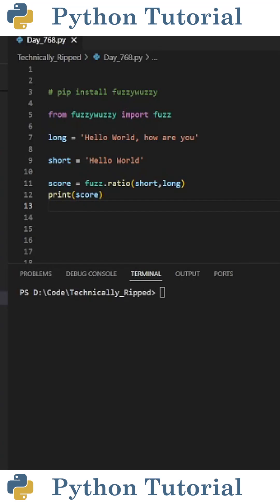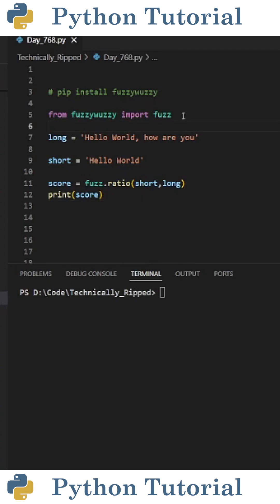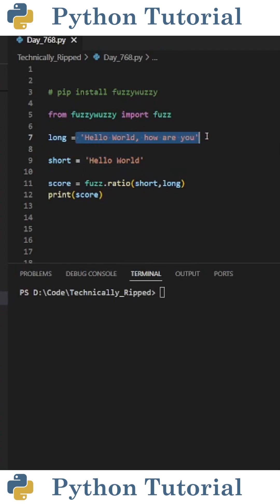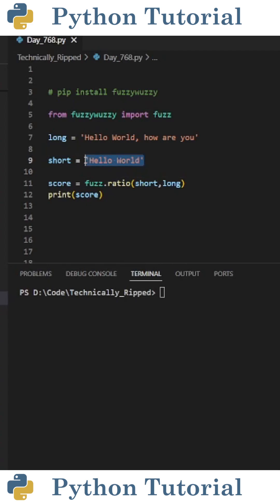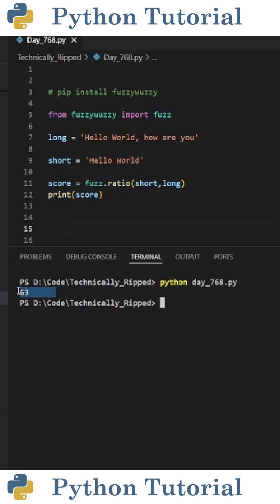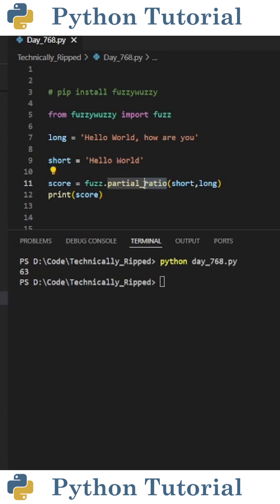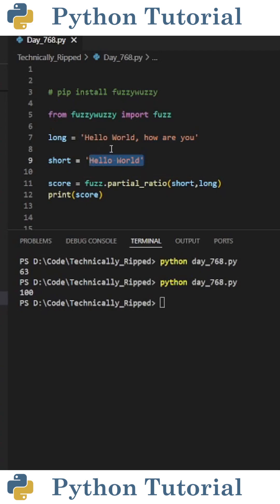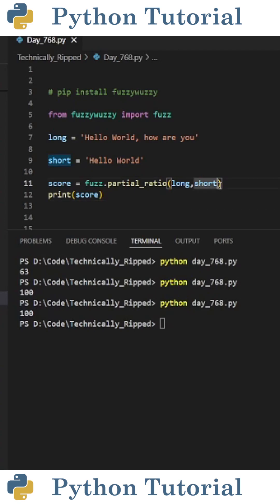Partial Fuzzy Match In Python | Python Tutorial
Learn how partial_ratio works in Python's fuzzy matching. It compares two strings of different lengths and finds the best part of the longer string that matches the shorter one. This is super useful when you're trying to match short inputs inside longer texts, like search terms, typos, or name variations.